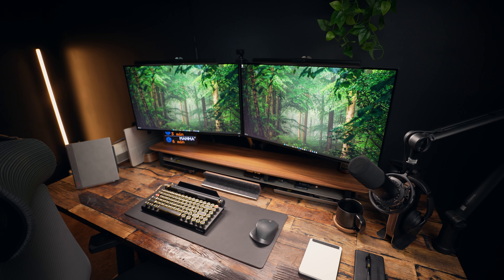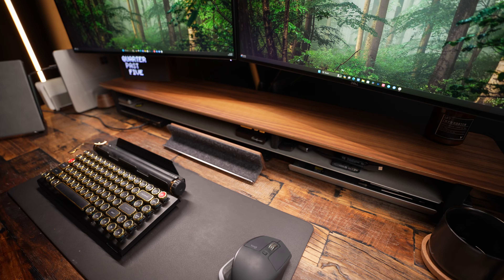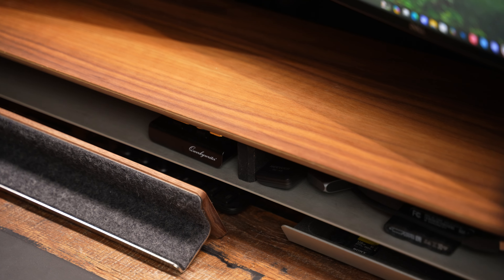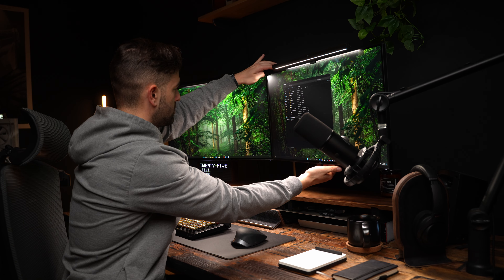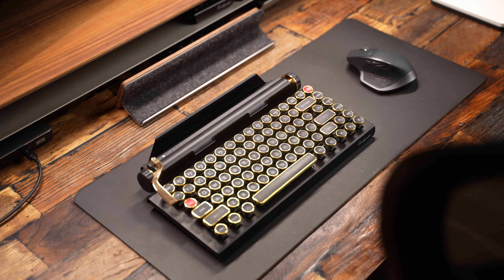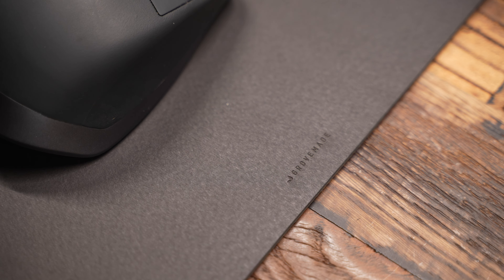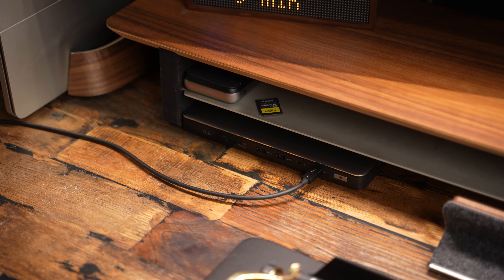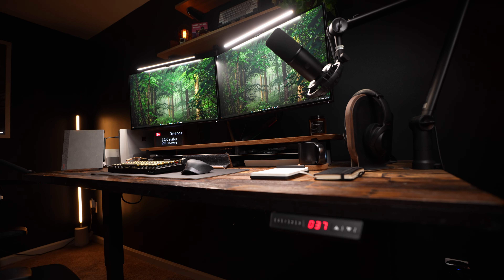Top 5 Desk Setup Essentials Every Workspace Needs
Which desk accessories actually make a difference in your desk setup or workspace? Here's 5 desk setup accessories that I feel like are actually worth spending some money on.

Chapters:
00:00 Introduction
00:26 Desk Shelf
01:24 Monitor Mounts
02:01 Desk Mat
02:41 Docking Station
03:36 Desk